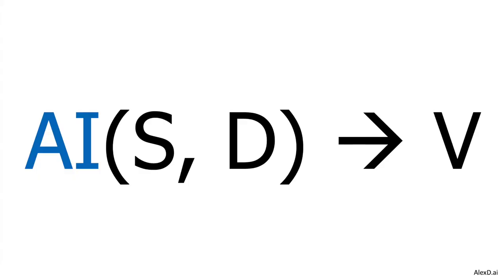AI2V 101 - AI Capabilities Summary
In this video, I summarize the main AI Capabilities currently used.

Next video: AI2V 101 - Situation
Previous video: AI2V 101 - Natural Language Processing